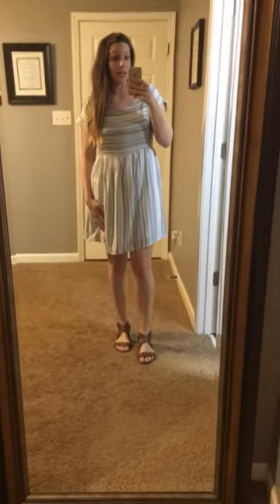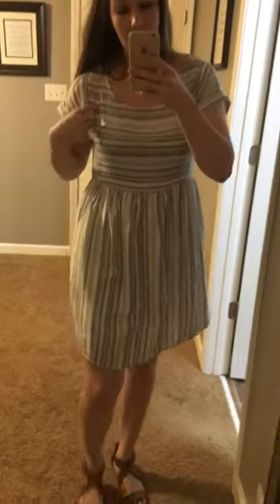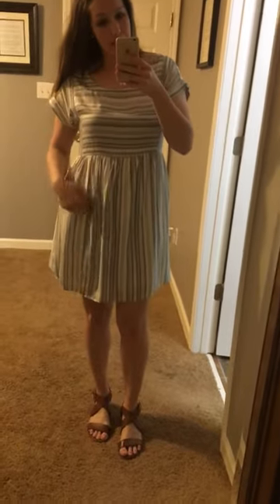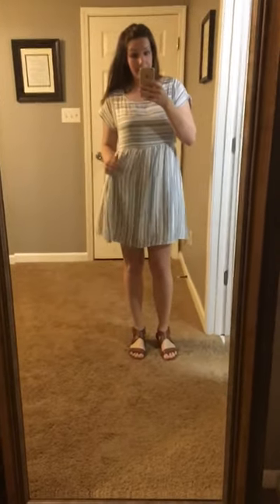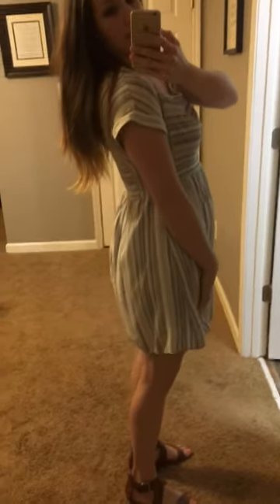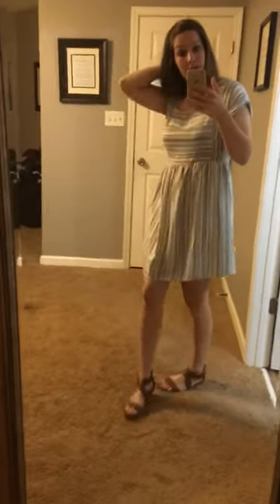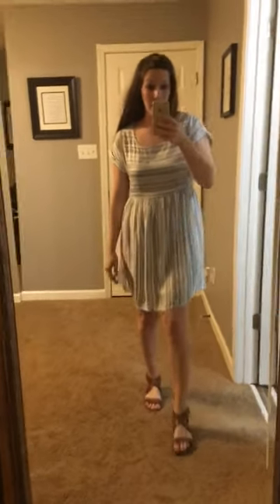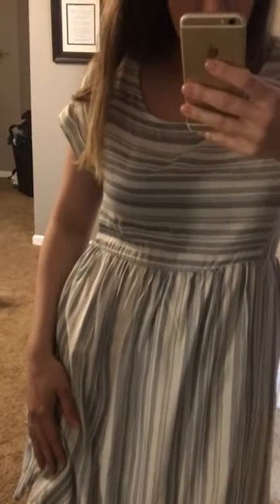Sku403 - Picture Perfect